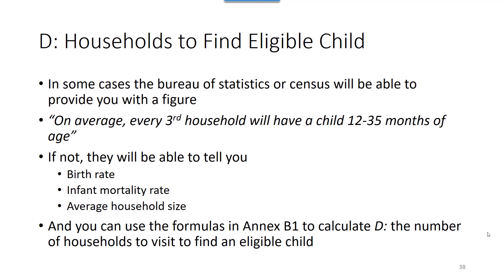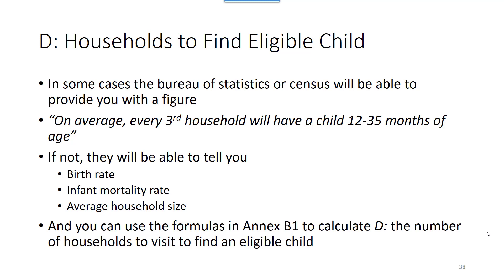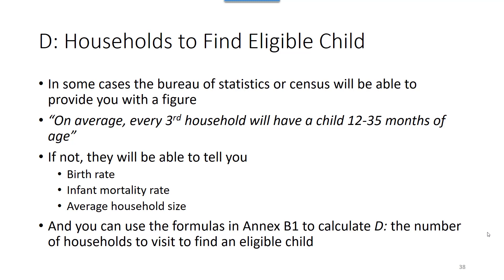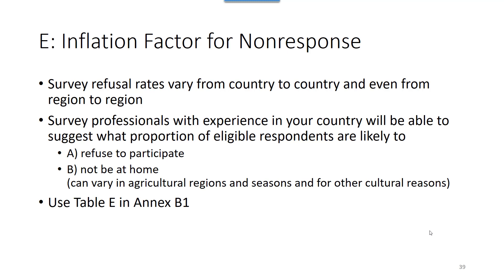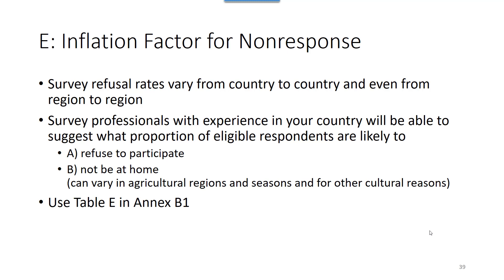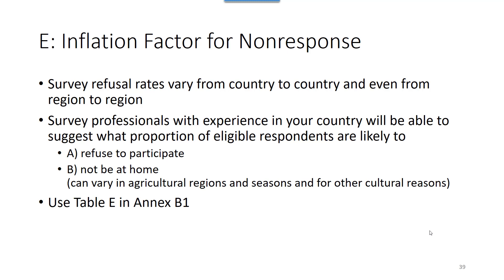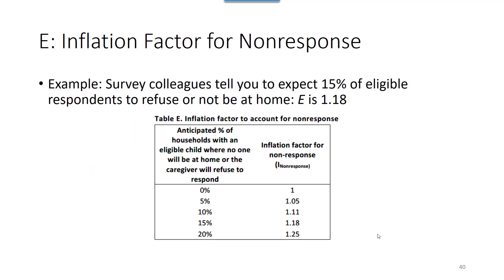Six Values: D & E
Steps to calculate vaccination coverage cluster survey sample size - from 2015 World Health Organization Reference Manual Annex B1